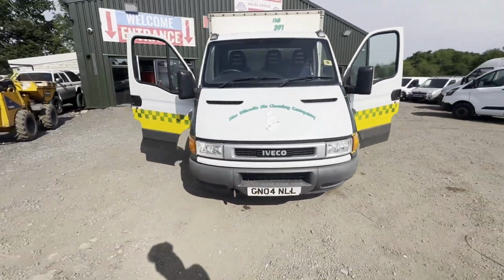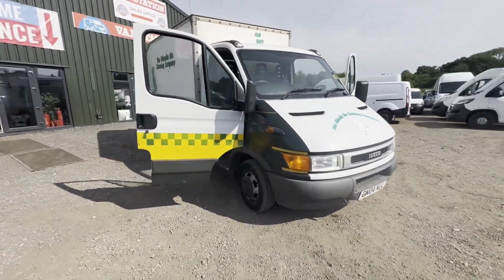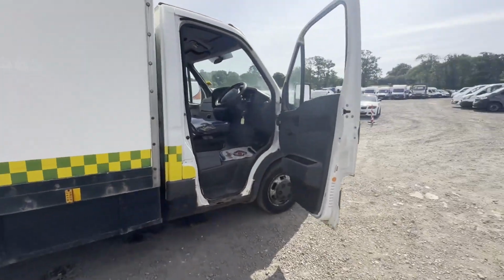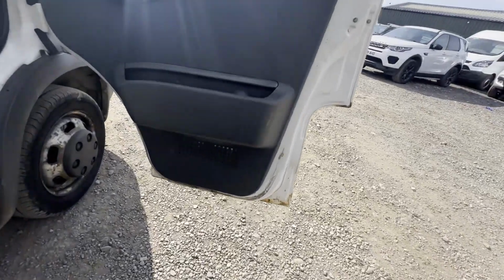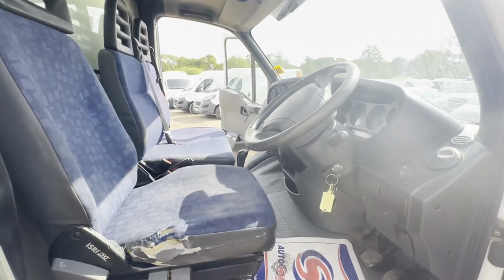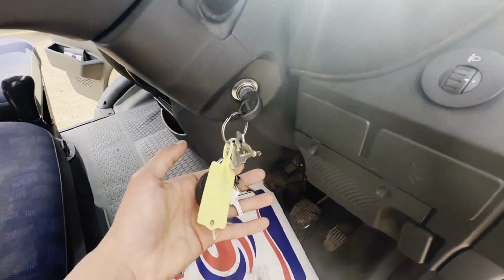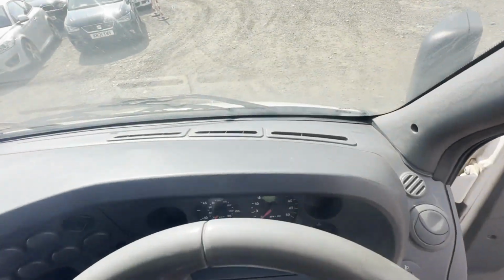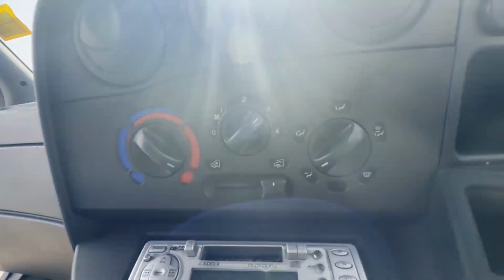GN04NLL - 2004 Iveco Daily 35C12 W/B 3750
Model: 2004 IVECO DAILY 35C12 W/B 3750 WHEELIE BIN LUTON BOX CLEANING VAN MOTED EXCELLENT RUNNER
Body: White - Luton/Box
Mileage: 114034
MOT: 18th October 2024
Engine: 2287cc IVE2.3
Transmission: 5 Speed Manual -
Mechanical Summary: 🟢 Starts perfect. Runs perfect. Gearbox, drivetrain, transmission perfect. Pulls in every gear.
Features: 2 Former Keepers, 2 Keys
HPI: Clear